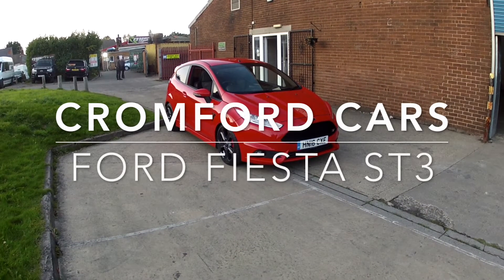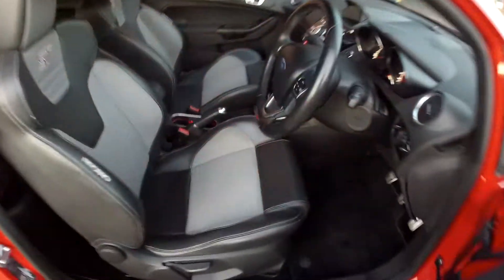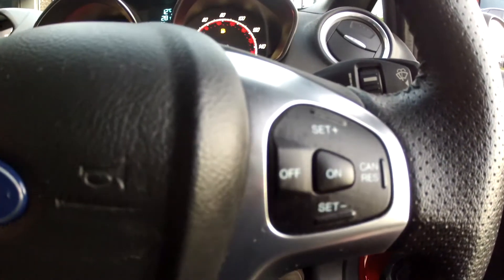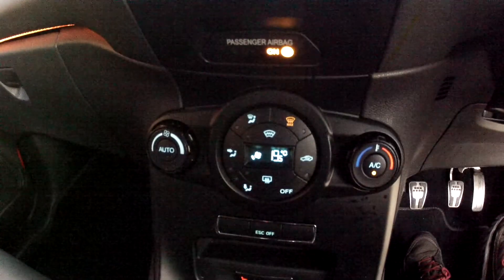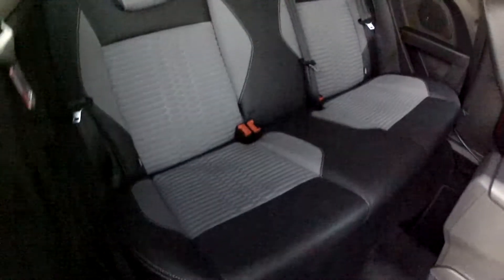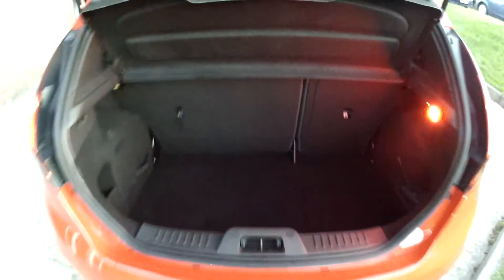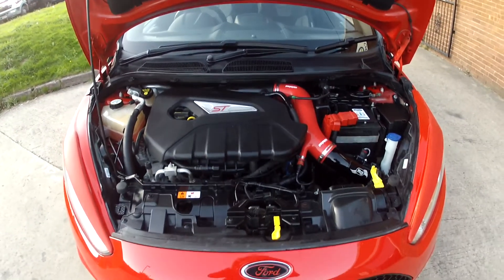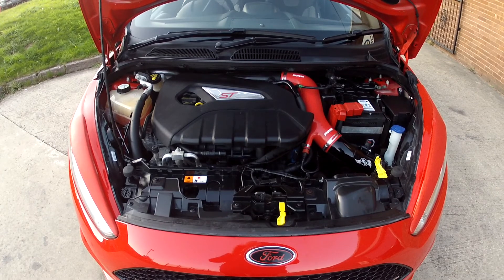Ford Fiesta ST3 1.6 EccoBoost for sale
Ford Fiesta ST3 1.6 EccoBoost for sale at Cromford Cars in Pinxton, near Alfreton.